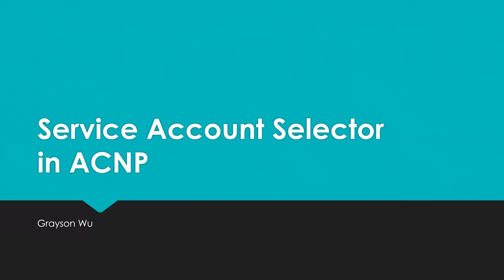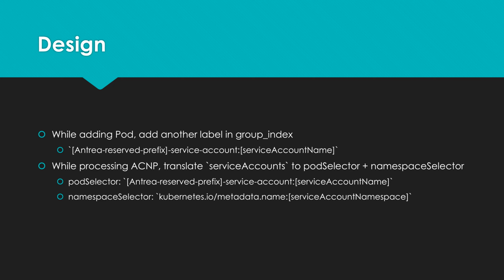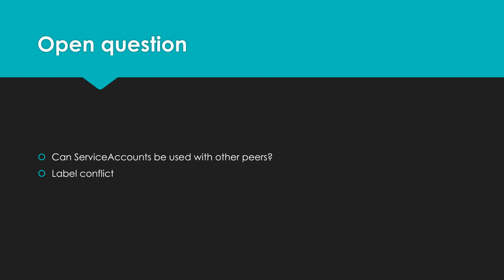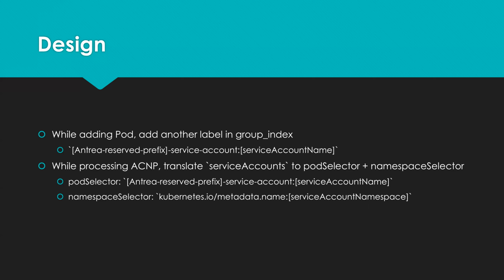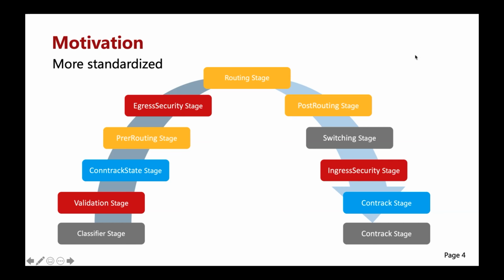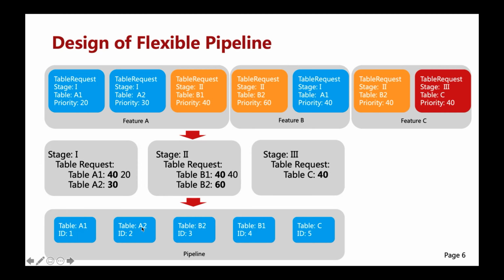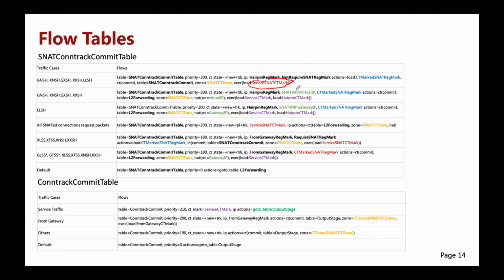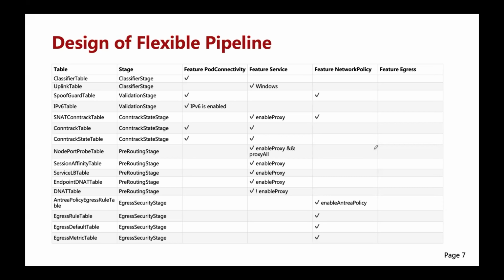Antrea Community Meeting 12/06/2021